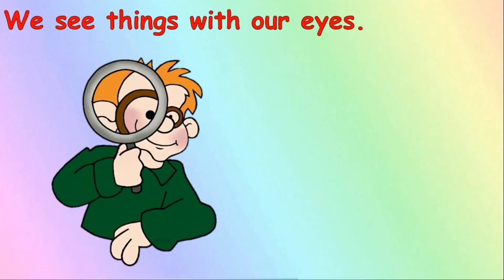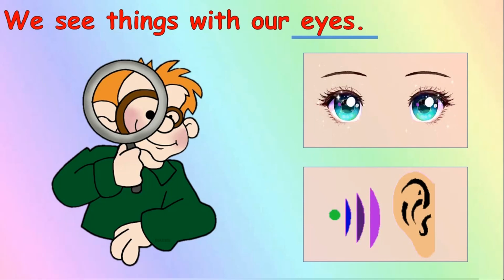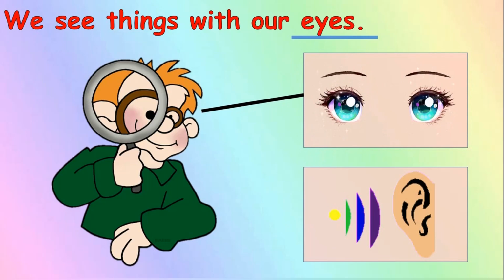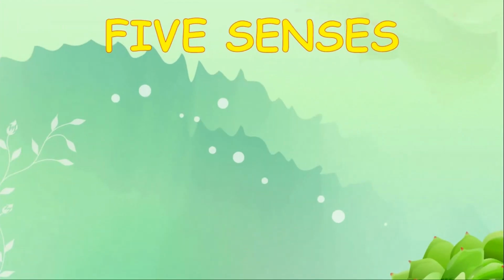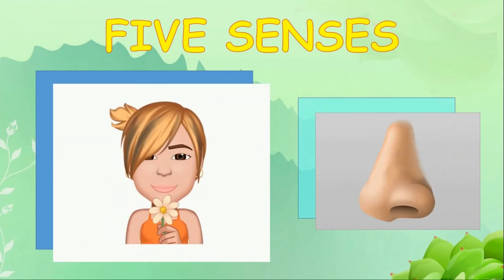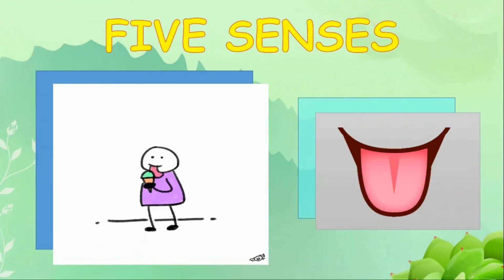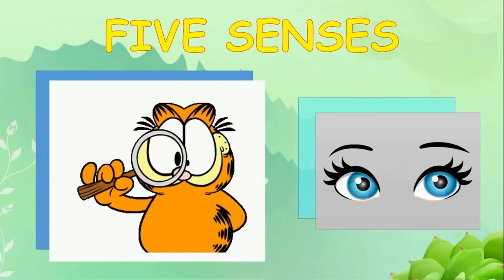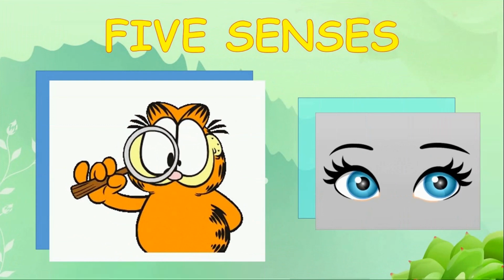SWRS KG.2 LIFE EXPERIENCE WEEK 9B FIVE SENSES (ACTIVITY)